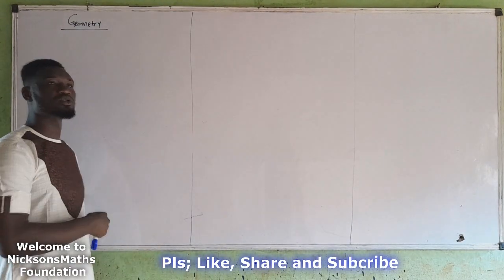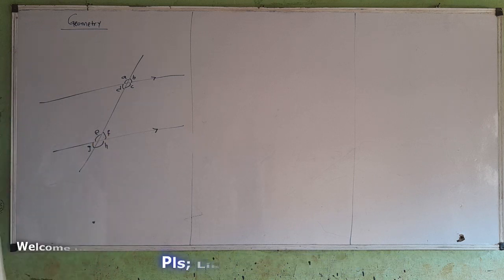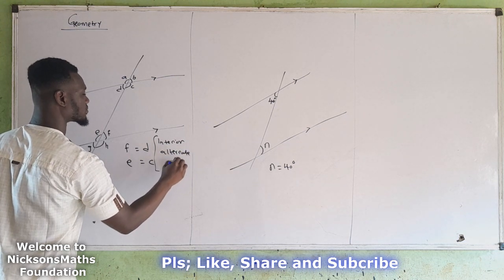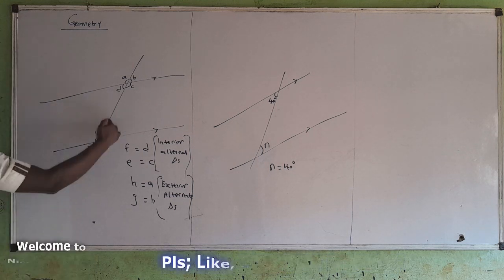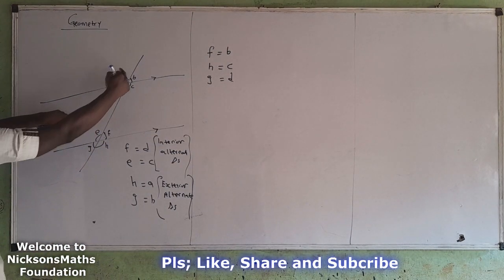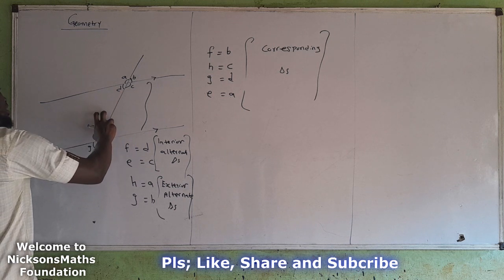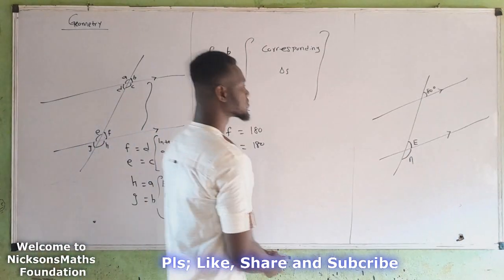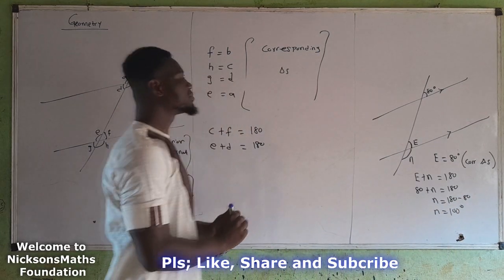Continuation to Geometry Part 2